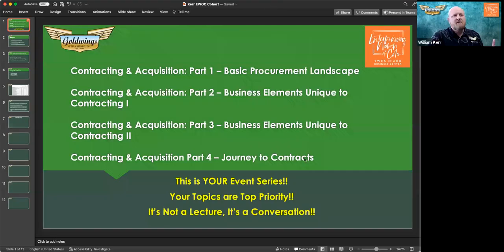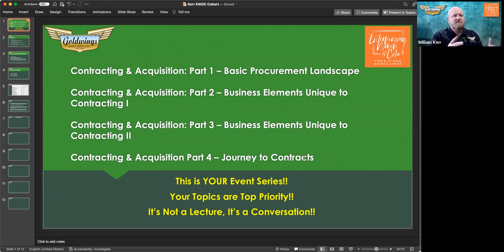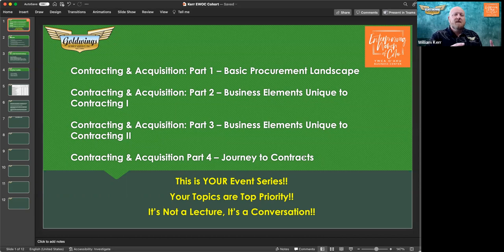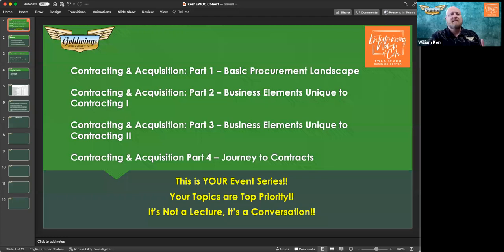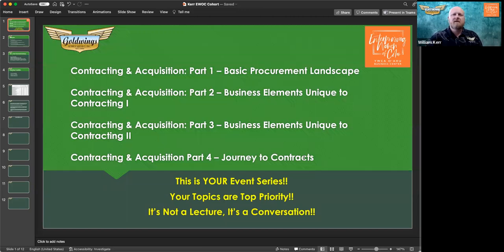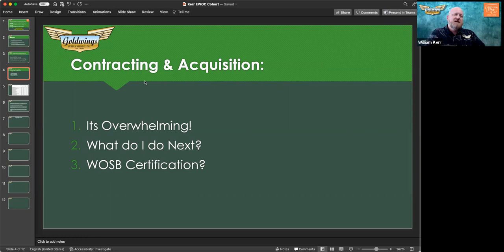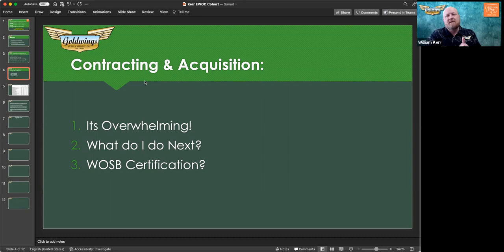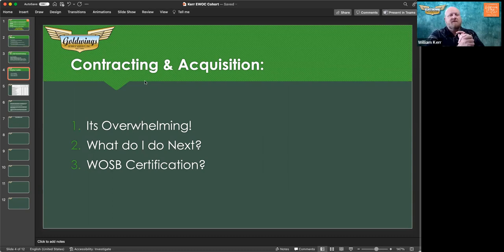Government Contracting & Acquisition: Part 1 – Basic Procurement Landscape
Cohort 1 – for small business owners interested in the government contract arena

In the field of government contracting, education is a daily requirement. Policies and procedures, external influences, politics, mission, funding, and many other aspects can apply to successfully secure a contract in the evolving procurement landscape. Learn from William Kerr, Federal Contracting Officer, Business Owner, and Defense Contractor how to navigate your pursuit of a government contract.

This free education and training cohort on government contracting defines many aspects in the field of contracting and acquisition for small businesses. The overall purpose is to provide an overview of the complexities and methodologies within government agencies as they procure products, services, and construction from the commercial industry.

Nov. 17 – Contracting & Acquisition: Part 1 – Basic Procurement Landscape

- Government Entities
- Federal Acquisition Regulation (FAR)
- Thresholds – Simplified Acquisition Procedures (SAP)
- Micro Purchase & Government Purchase Cards (GPC)

The Enterprising Women of Color Business Center is offering 1:1 Contracting Counseling Sessions with William Kerr to discuss your businesses individual growth goals. Counseling sessions are free and recommended to supplement this training course which is designed only as a contracting overview.

This training cohort is developed in partnership between The Enterprising Women of Color Business Center and Goldwings Supply Service, Inc.